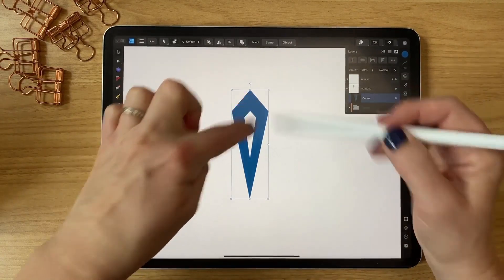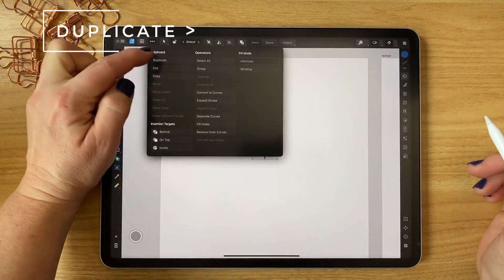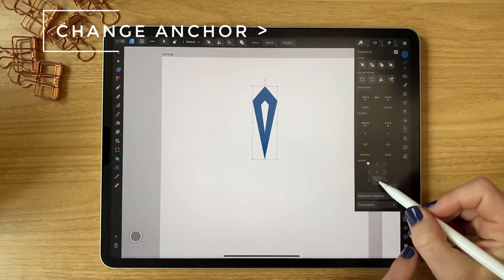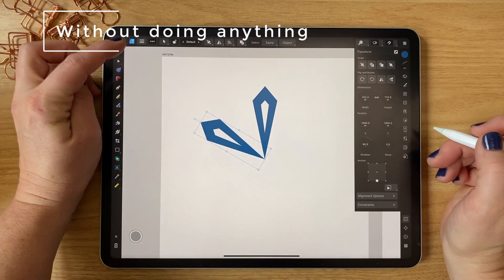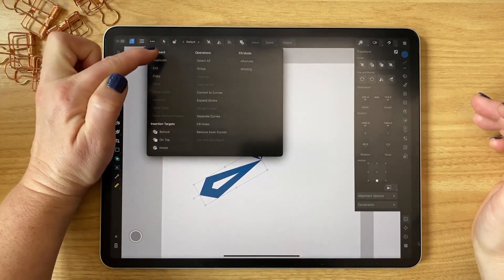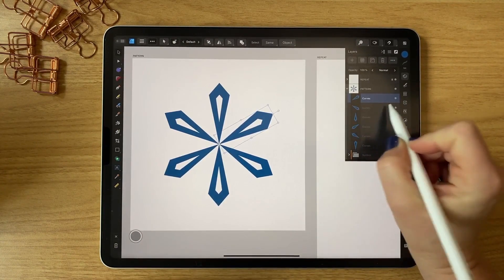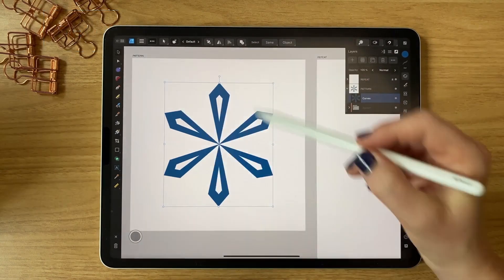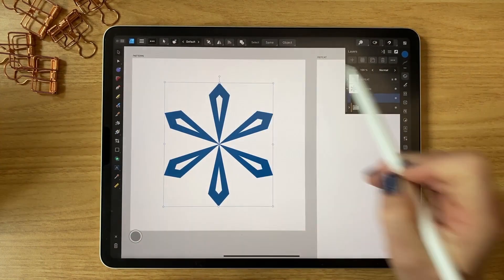Affinity Designer || Duplication Tip! || Perch Handmade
Discover the seamless art of duplication in Affinity Designer with my quick tutorial! Learn efficient ways to replicate elements and elevate your digital design game. Watch now to add a valuable tool to your creative repertoire!

Sign Up for Insider Access!

Ready to enhance your digital artistry? Immerse yourself in my latest class, "Pattern Play: Mastering Affinity Designer on iPad for Chilling Digital Designs." Explore pattern creation, essential gestures, and smooth workflows tailored for intermediate artists. Whether you choose to grab the class on my website or enjoy it on Skillshare with a free month for new members, the adventure awaits!

• Join the Class on Skillshare with a Free Month Offer - new members only {

Ignite your creativity, and let's embark on this exciting journey together!

~ Katie Simmons
Perch Handmade

Join me at Perch Handmade for tutorials featuring Affinity Designer and Procreate. Once purchased each class will have a tutorial to watch at any time.

Maybe you are interested in more Procreate classes. Great! I offer even more courses on Skillshare - take a class today and I'll show you how to level up your art game!

New students will receive 1 Month of FREE Skillshare Premium with zero commitments.

Enhance your digital artwork with PHM’s Brush Packs for Procreate!
Discover meticulously crafted brushes, stamps, and color palettes that infuse charm into your creations. If you're seeking more from Perch Handmade, explore my website for a variety of assets. Let your imagination flow freely!